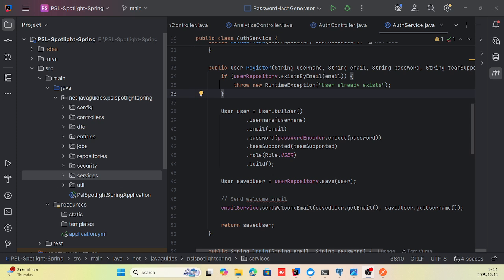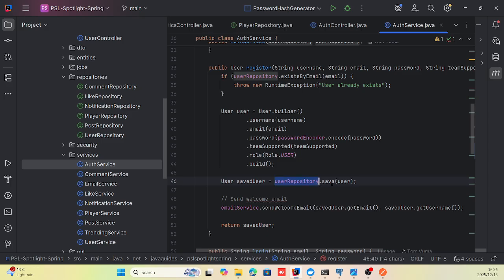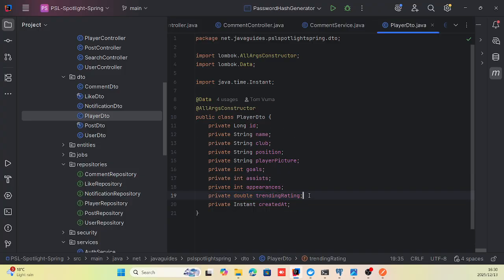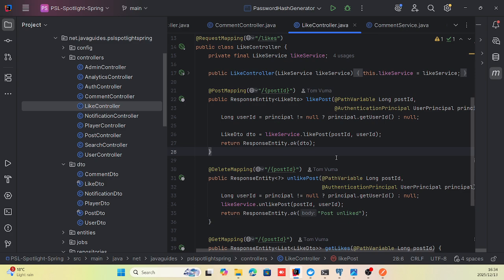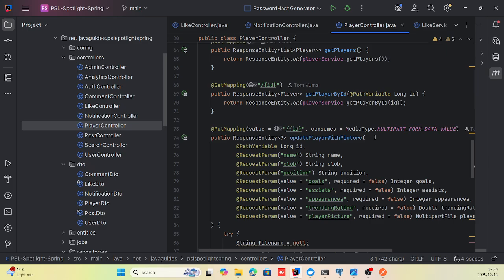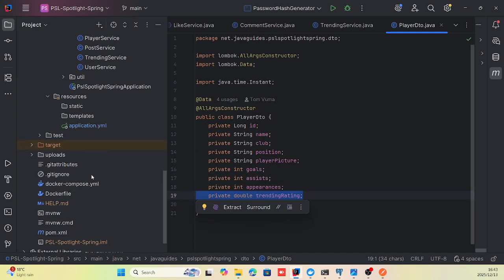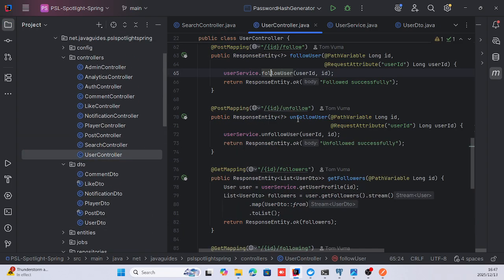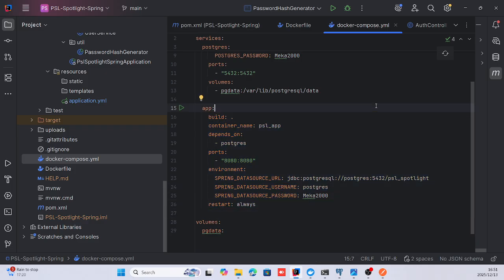Java Boot Project Demo 3 The code